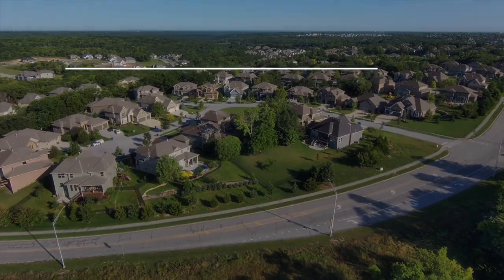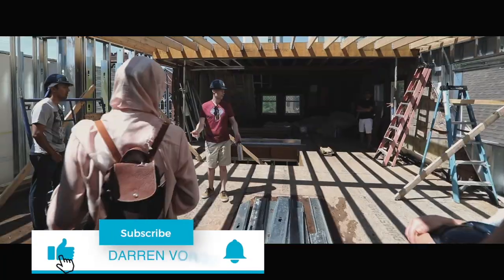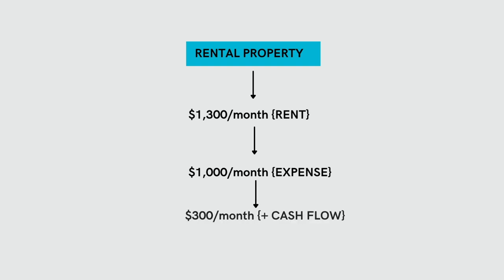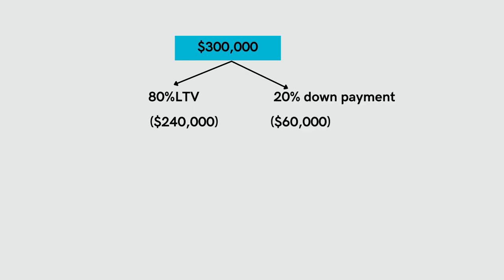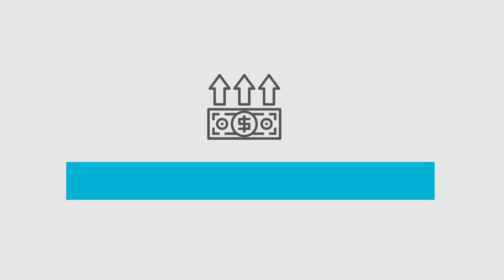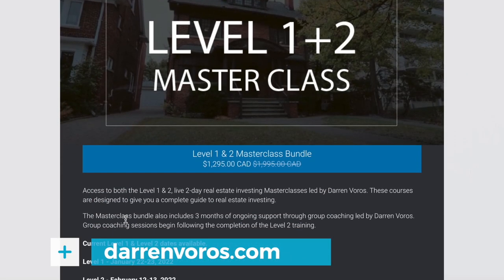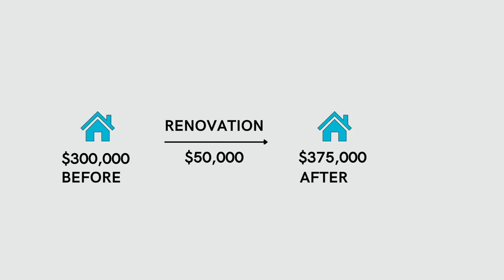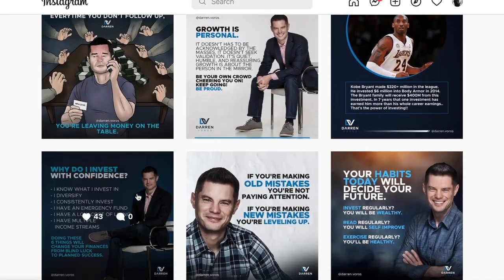HOW RENTAL PROPERTIES MAKE MONEY.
Time map
00:00 in this video
00:47 positive cash flow
01:17 mortgage paydown
02:47 market appreciation
03:37 course
03:50 discount
03:56 forced appreciation
05:03 special tip

Darren Voros

Darren’s diverse skill set has taken him to many stages around the world. He has been featured as an on-air renovation expert on “The Goods” (CBC) and “CityLine” (CityTV). Darren was also the behind-the-scenes contractor on “Save My Reno” (HGTV) and “Game of Homes (W Network).